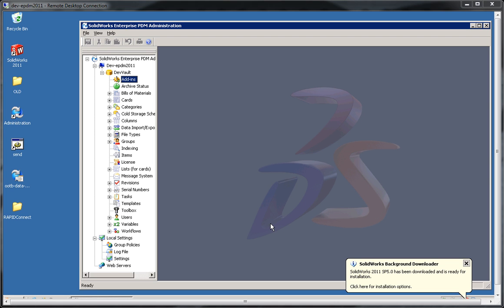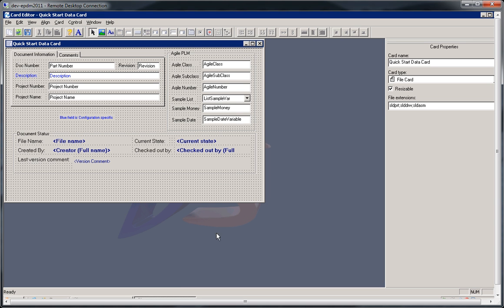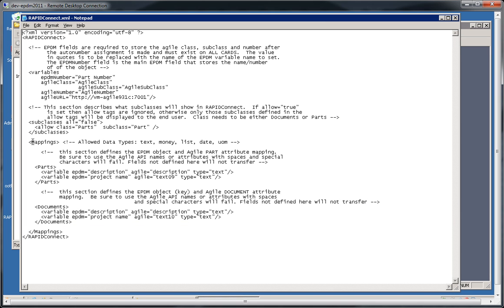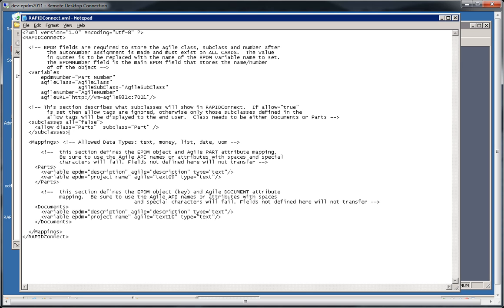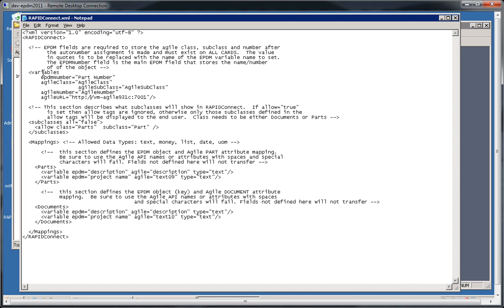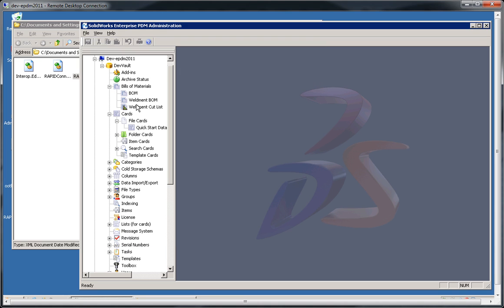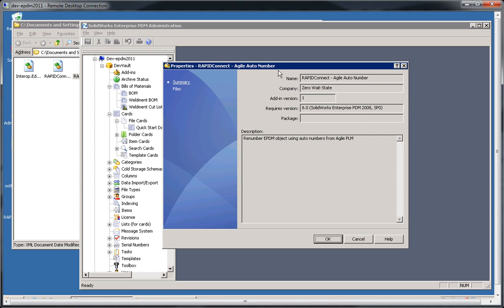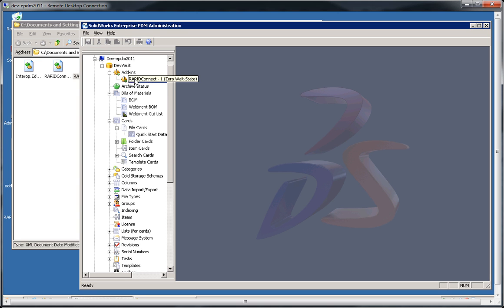RAPIDconnect 1.0 Installation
How to install RAPIDconnect, an integrator for Agile and SolidWorks EPDM.

RAPIDconnect provides you and your team with the following capabilities: Part numbers can be pulled from Agile PLM to rename SolidWorks CAD files, Agile PLM classes and sub-classes can be populated from EPDM, and items are created in Agile PLM if they do not exist.